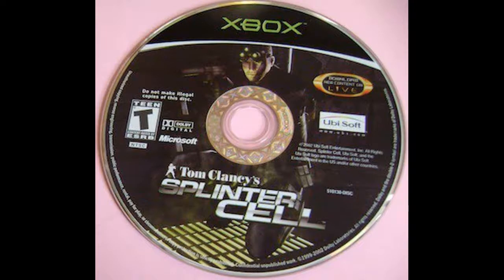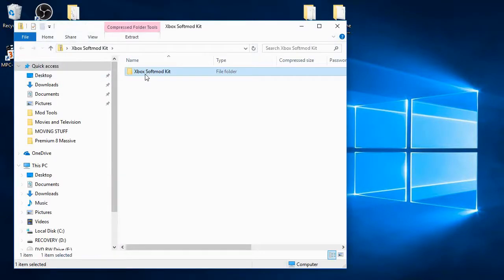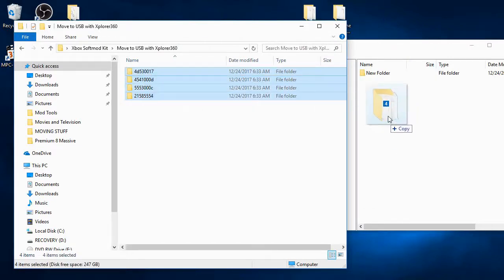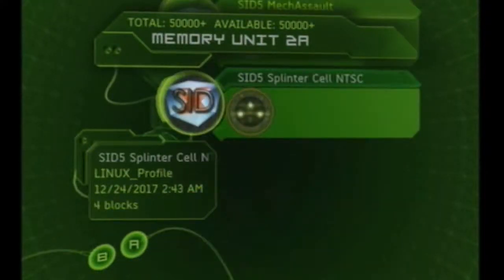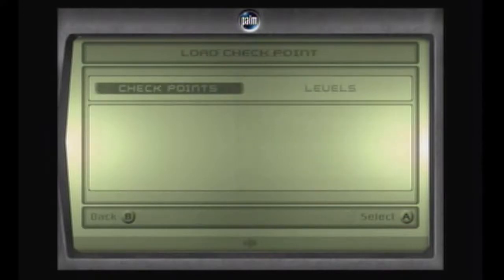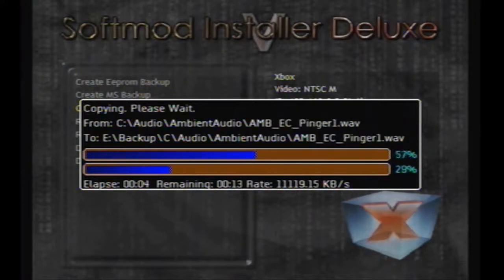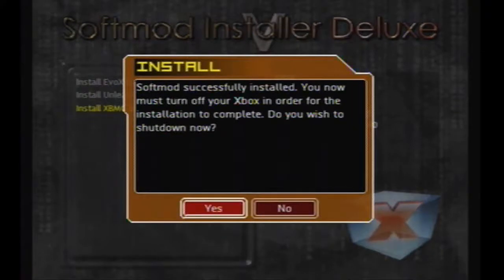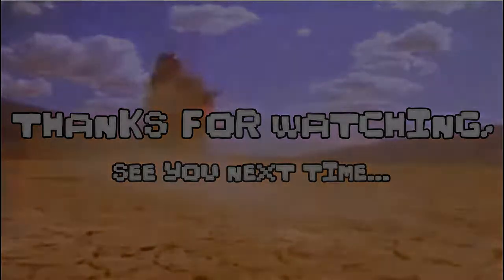How To Softmod Your Original Xbox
Sorry next time I wont be eating while recording.

Other Tutorials are over an hour long.
So I thought I'd get straight to the point!
Tutorial on how to softmod your original xbox the right way.
With Updated XBMC 3.5.3 Dashboard and Xbox-Classic Skin.
Aswell as Chimp and other applications useful for further upgrading.

(link below for files in video)